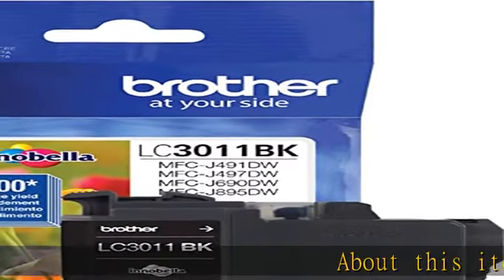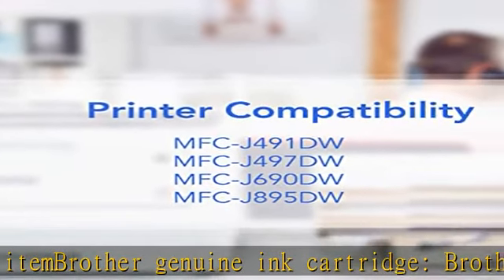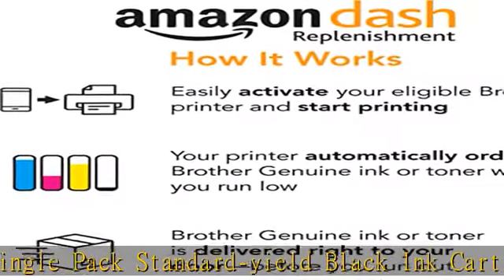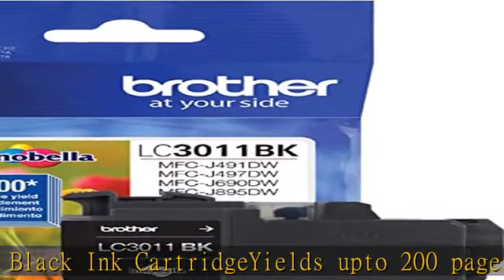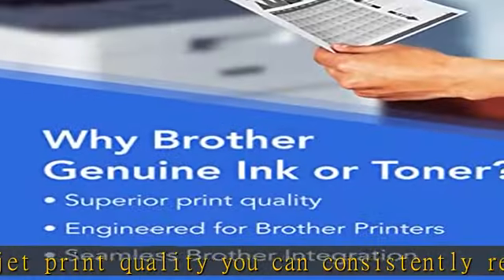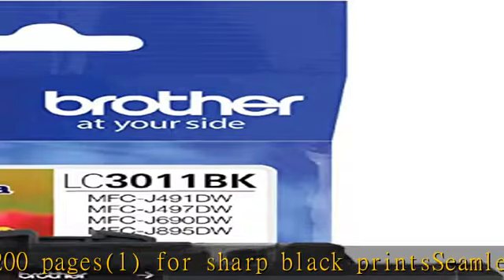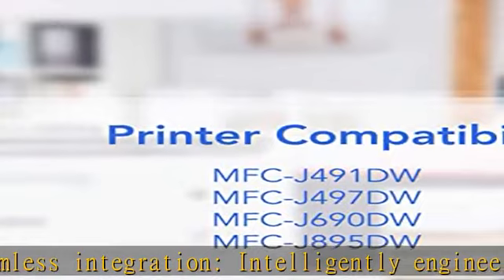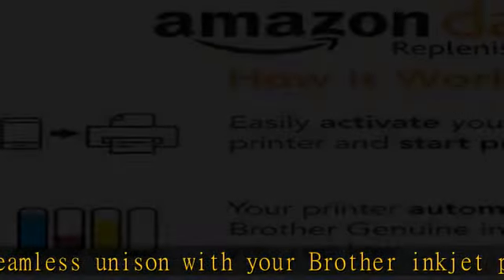Brother Printer LC3011BK Singe Pack Standard Cartridge Yield Upto 200 Pages LC3011 Ink Black